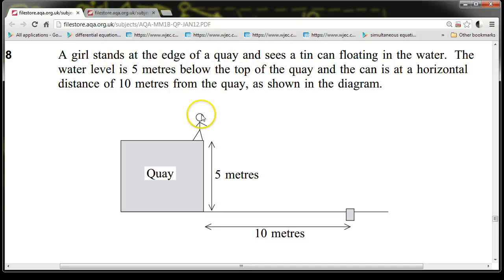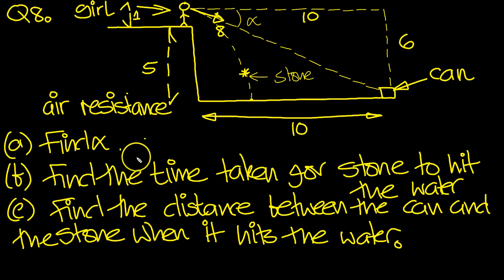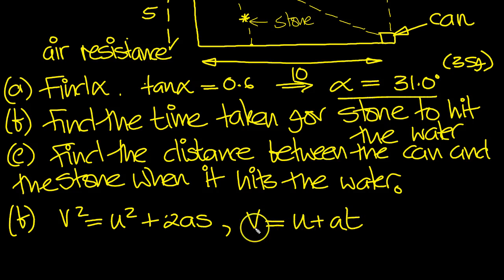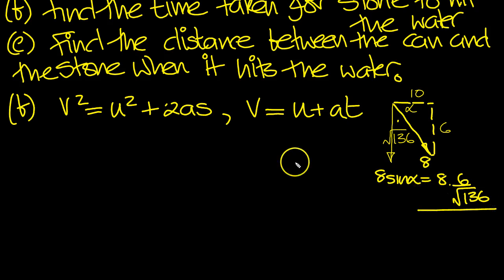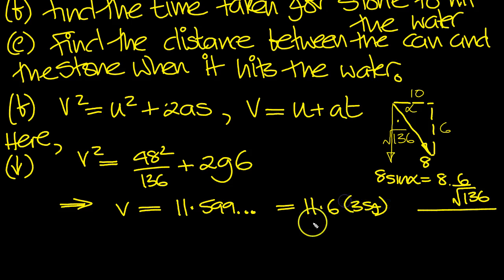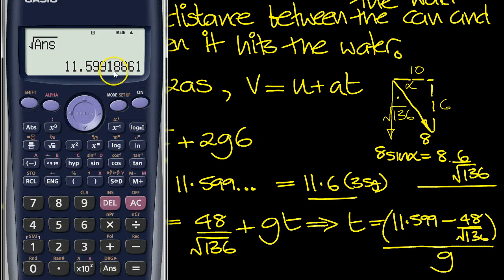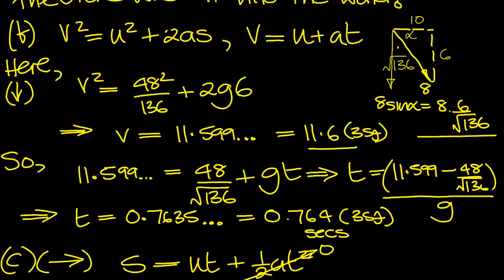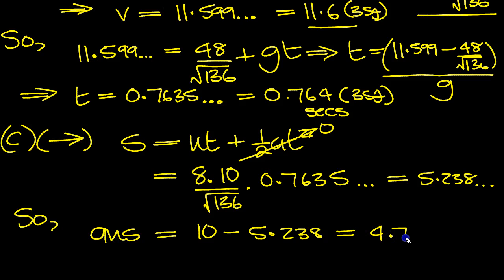M1 AQA Past Paper January 2012 Q8